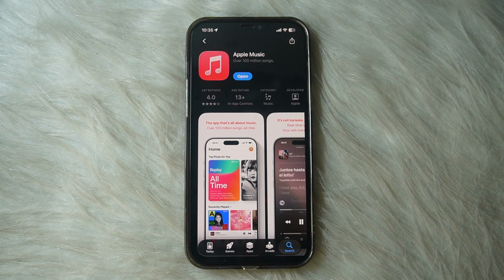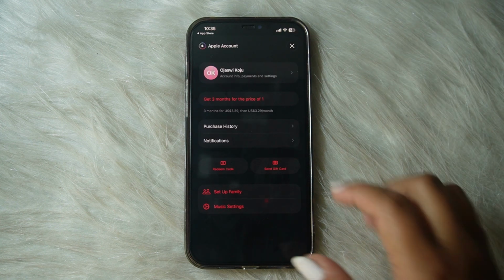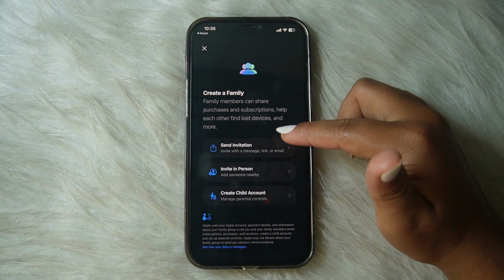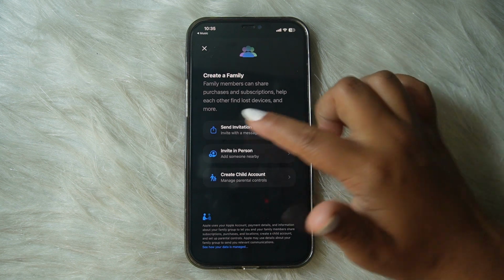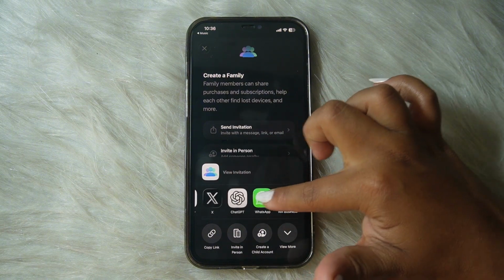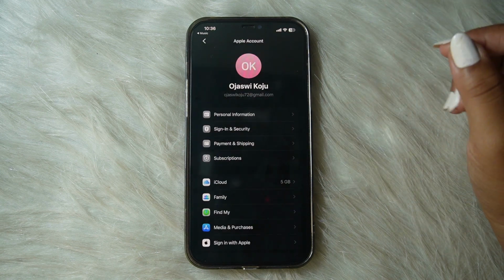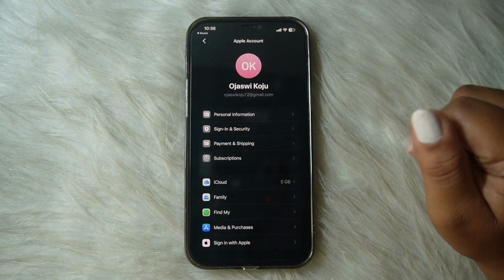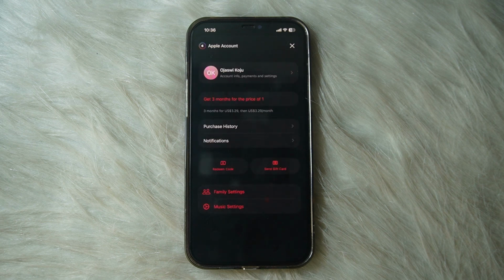How to use apple music family sharing plan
Want to share Apple Music with your family while saving money? In this video, you'll learn how to set up and use the Apple Music Family plan through Family Sharing. This beginner-friendly guide explains everything from inviting family members to managing shared subscriptions across Apple devices.

You'll also learn how each person gets their own personal library, playlists, recommendations, and listening history while sharing a single subscription.

If you're looking for Apple Music tips, Family Sharing tutorials, or ways to make the most of your subscription, this guide covers everything you need to know. Whether you're setting it up for the first time or helping a family member join, these simple steps will get everyone listening in no time.

Watch until the end for the complete step-by-step walkthrough, and don't forget to like, subscribe, and turn on notifications for more Apple Music tips, streaming guides, Apple tutorials, and tech advice.